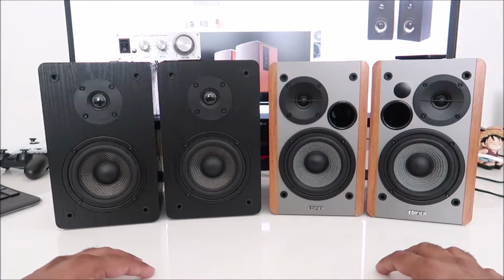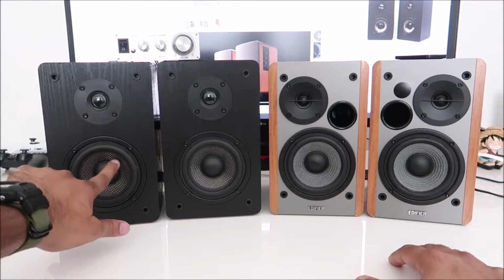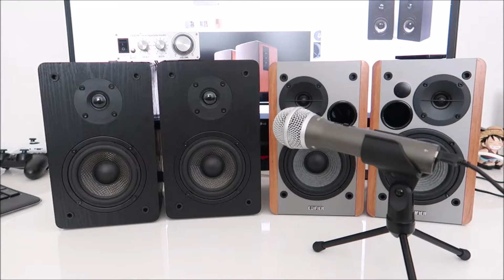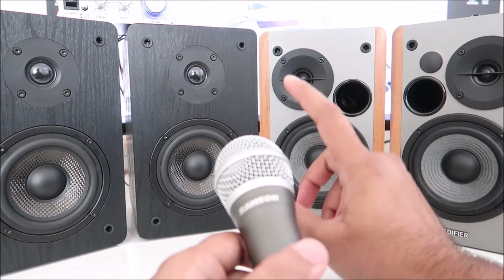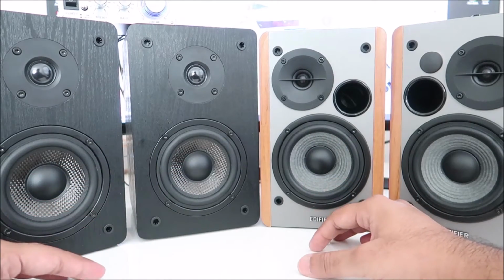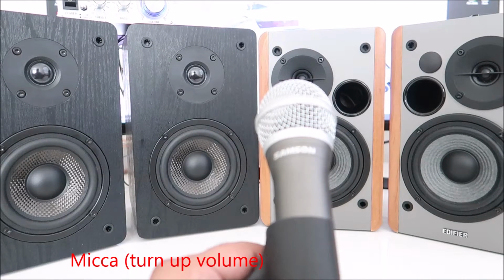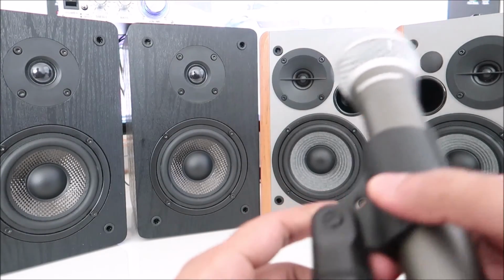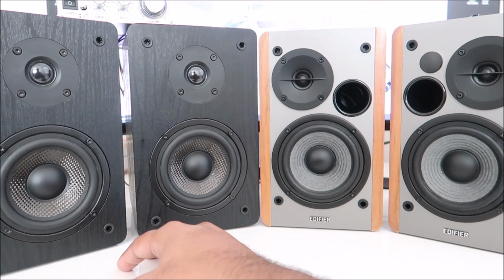Micca MB42 vs Edifier 1280t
Edifier 1280T
Micca MB42

Micca MB42 Specifications:
Woofer: 4″ Carbon Fiber Cone with Rubber Surround.
Tweeter: 0.75″ Silk Dome.
Enclosure: Ported.
Frequency Response: 60Hz-20kHz.
Impedance: 4-8 Ohms.
Sensitivity: 85dB 1W/1M.
Power Handling: 75 Watts (Each)

R1280T.
Total power output: 21W x 2.
SNR: ≥85dBA.
Input sensitivity: 750mV ± 50mV.
Distortion: ≤0.05%
Subwoofer / bass unit: 4 inch (106mm), 6Ω
Tweeter unit: Φ13mm silk domed tweeter, 4Ω
Frequency Response: 75Hz-18kHz.